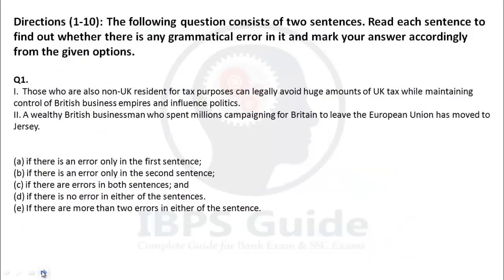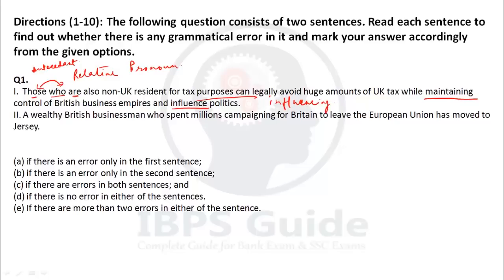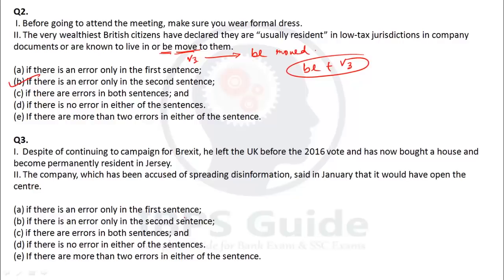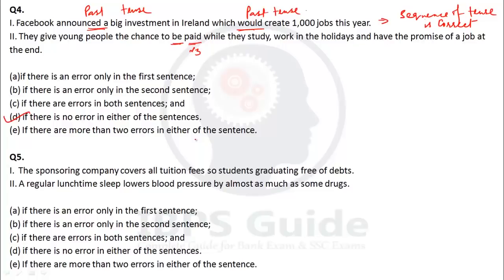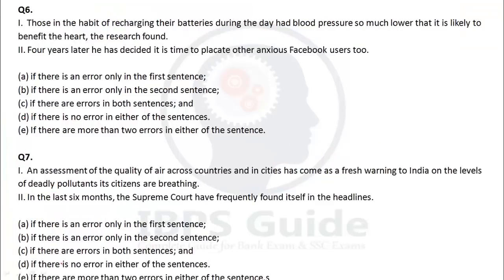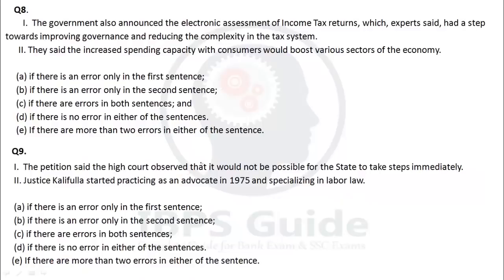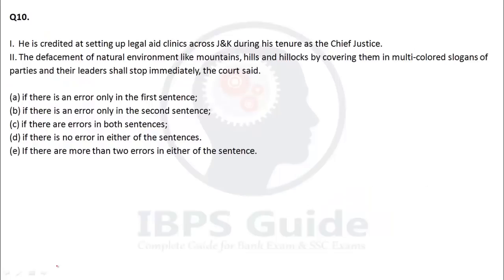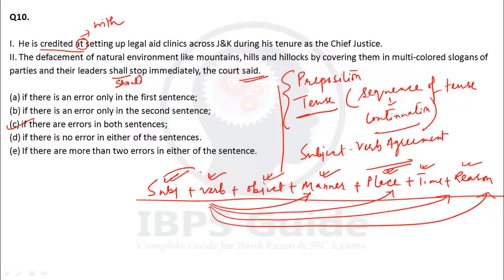Error Spotting - New Pattern - SBI PO 2019 - English Preparation | Day 43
Are you confused to crack SBI PO 2019 English section? Spend less than 30 minutes and get SBIPO English preparation 2019 tips to crack SBIPO2019 exam. Our experts clearly explained basics to clear SBI PO English Questions. So Don't waste your time to buy SBI PO English Preparation Materials. In the below section you can find numerous SBI PO English Questions all are free of cost. Learn new SBI PO English vocabulary through SBI PO English Preparation Materials and Improve your SBI PO English Preparation 2019.

Click Here for SBI PO 2019 English Language practice questions PDF

Click Here for Platinum Mock Test Pack Valid for 12 Month